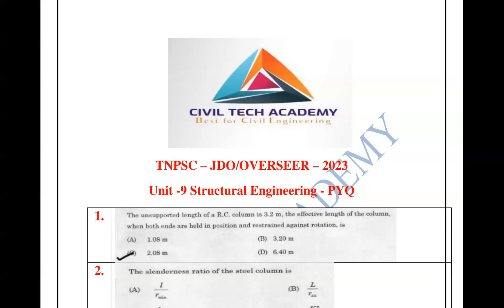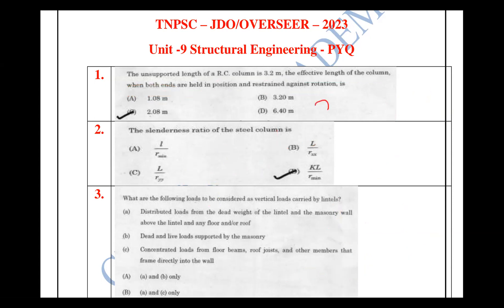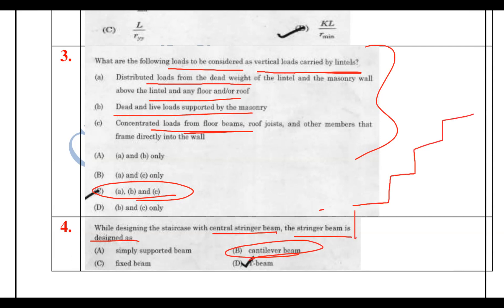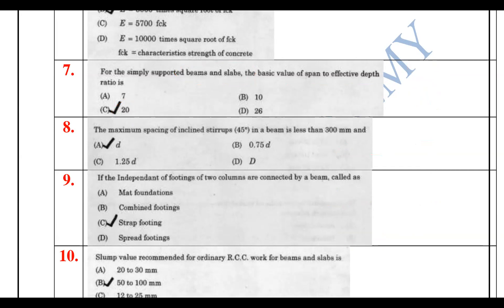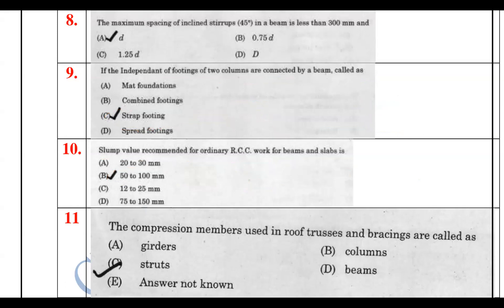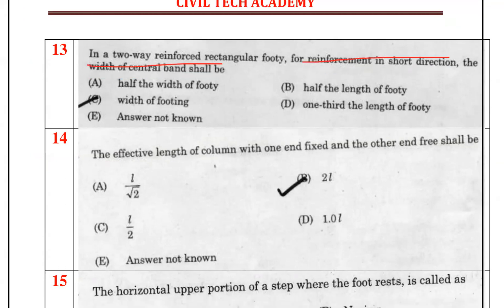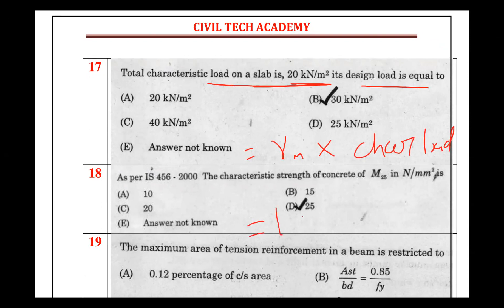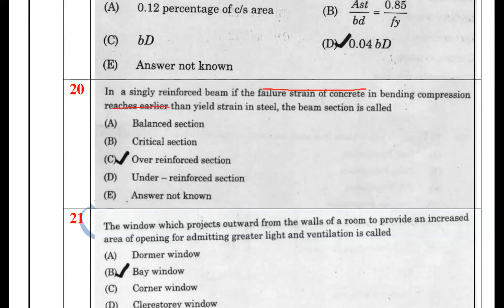TNPSC - JDO /OVERSEER - UNIT-9 STRUCTURAL ENGINEERING PYQ DISCUSSION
CIVIL TECH ACADEMY

TNPSC JDO/OVERSEER -

MCQ DISCUSSION VIDEOS* 👇👇👇

1.BUILDING MATERIAL

2. ESTIMATION & COSTING

PART-1

PART-2

3.HIGHWAY ENGINEERING

4.SURVEYING

JOINT WHATSAPP GROUP

Regards

CIVIL TECH ACADEMY